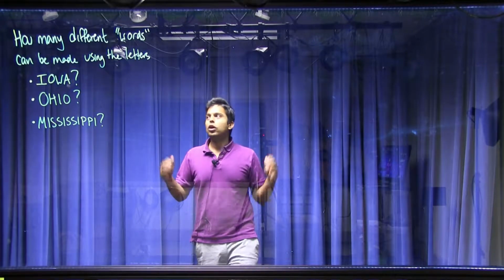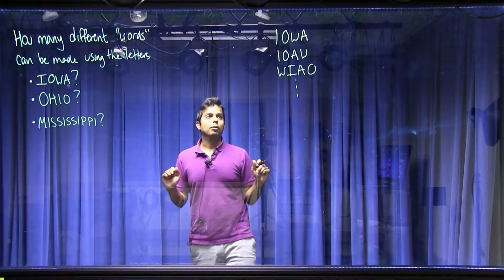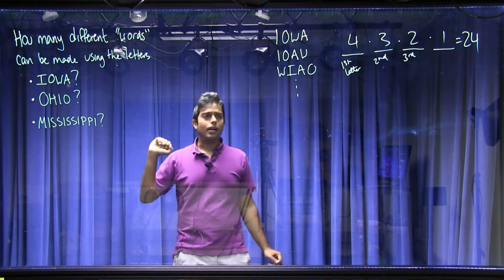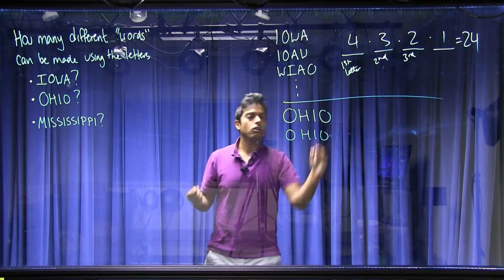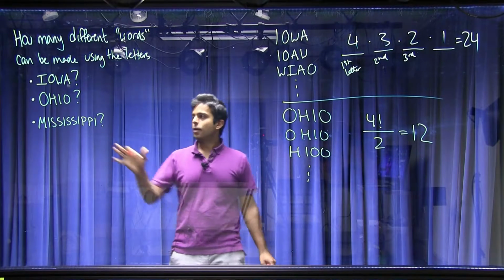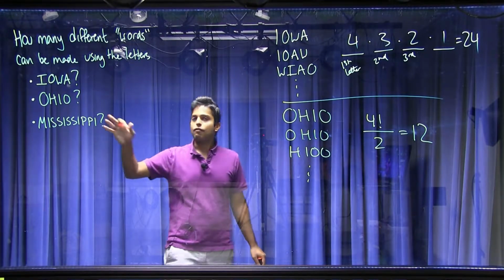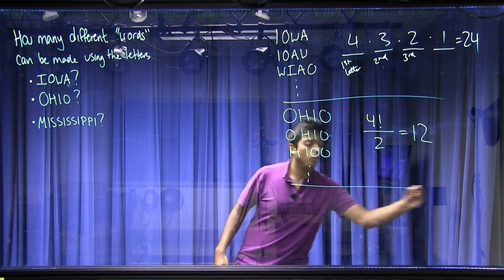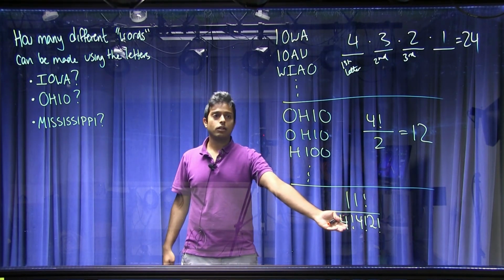Rearrangements of Letters